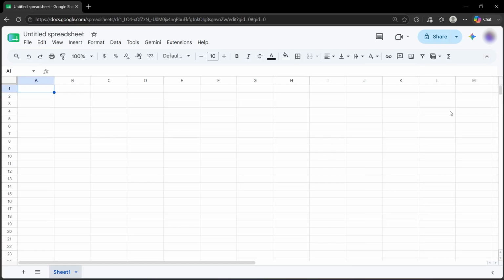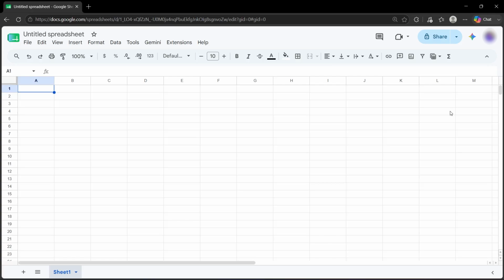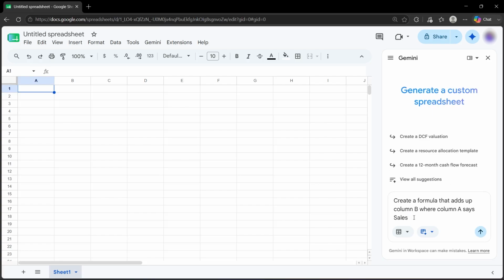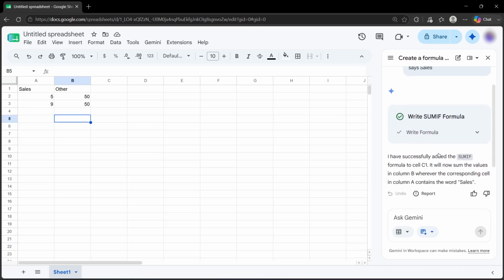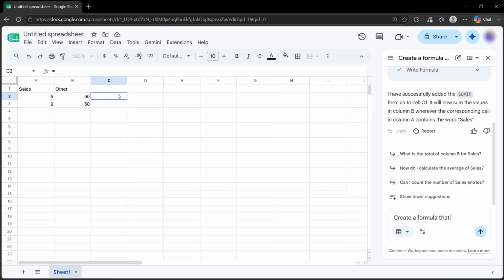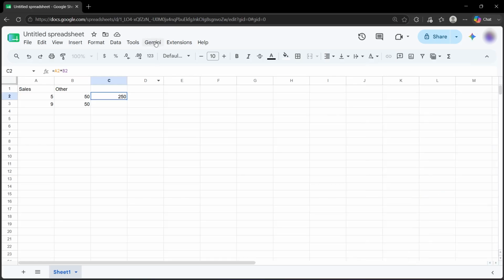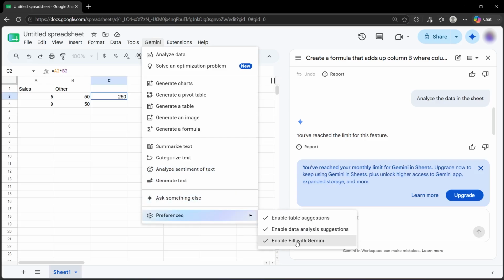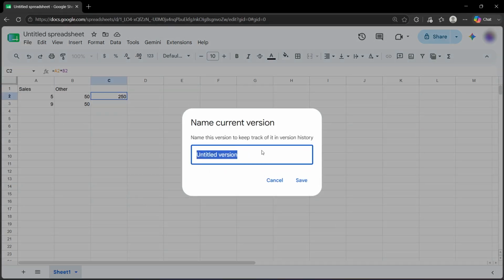How To Use Gemini In Google Sheets (Easy Tutorial)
In this Google Sheets tutorial, I will show you how to use Gemini in Google Sheets. Learn how to leverage the built-in AI assistant to generate formulas, build structured tracking tables from scratch, analyze data records, and automate your spreadsheet workflows using simple language prompts.

📊 What You’ll Learn In This AI Spreadsheet Guide:
• How to use Gemini in Google Sheets by activating the native sidebar interface.
• How to write simple prompts to instantly generate, explain, and insert formulas.
• A quick method to use automatic AI formula recommendations directly inside an empty cell using the equal sign.
• How to use artificial intelligence to build custom layout structures like project trackers, budgets, or timelines.
• A crucial safety tip to utilize version history backups to protect your data before experimenting with the Gemini AI feature.

🛠️ Google Sheets AI Features Covered:
This beginner-friendly Google Sheets tutorial walks you through using the powerful Ask Gemini panel found at the top right toolbar next to the main share settings. You will see the exact step-by-step process to open the sidebar, type custom prompts, and insert generated calculation rows directly into specific cell coordinates. You will also learn how to create a roll-back checkpoint using the Version History menu to secure your files.

Gemini in Google Sheets can make it easier to work with your data by helping you analyze spreadsheets, summarize text, categorize information, solve complex problems, and even generate images. It can also speed up everyday tasks like data entry, tracking business metrics, organizing schedules, and building interactive dashboards, saving you time while boosting productivity.

If this tutorial helped you learn how to use Gemini in Google Sheets, be sure to Like the video, Subscribe to the channel, and press the Notification icon to stay up to date for more helpful Google Sheets tutorials and tips.